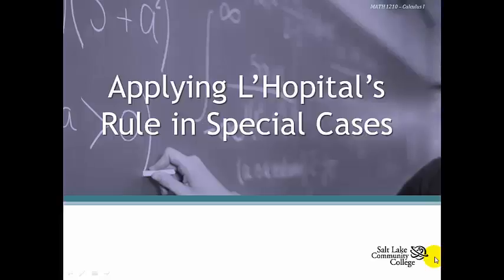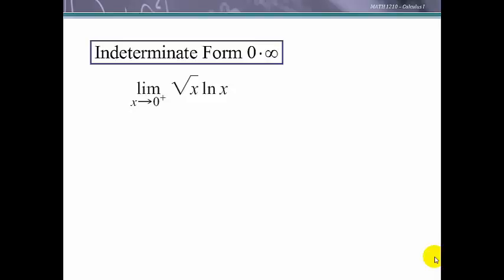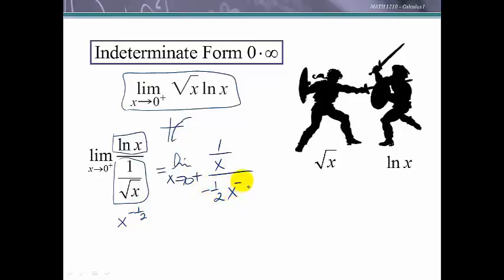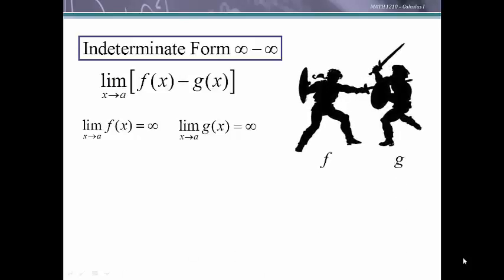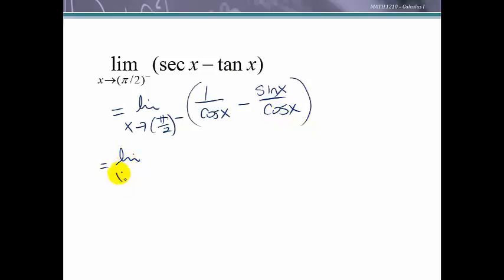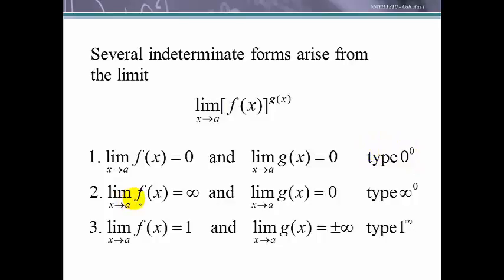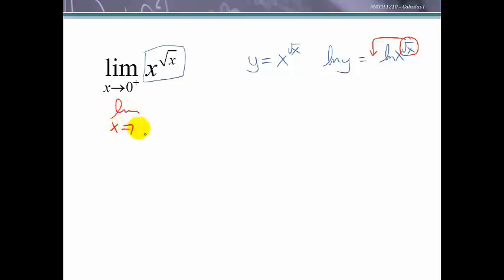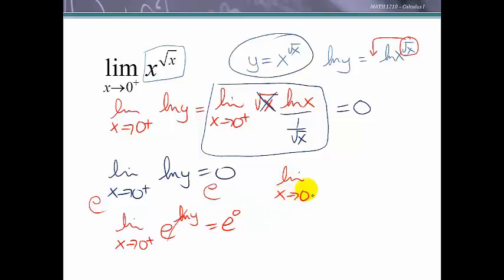L Hhoptital's Rule Special Cases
zero times infinity, zero to the zero, 0 to the infinity etc.